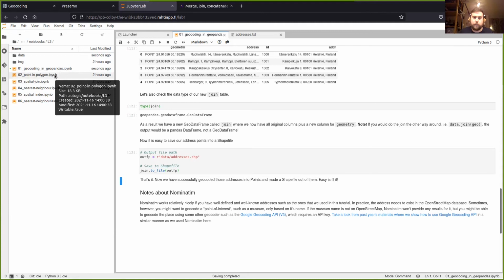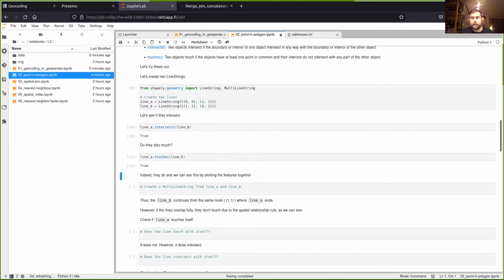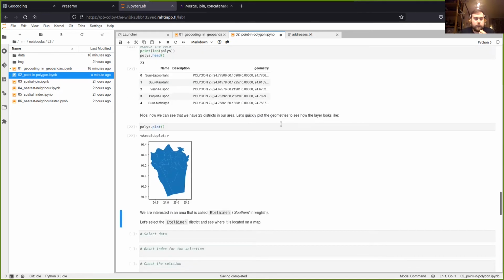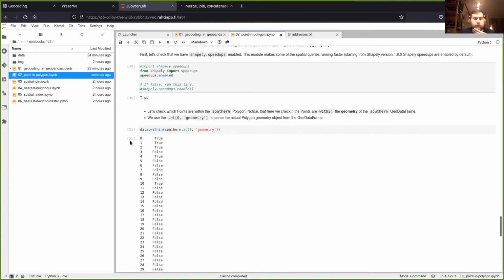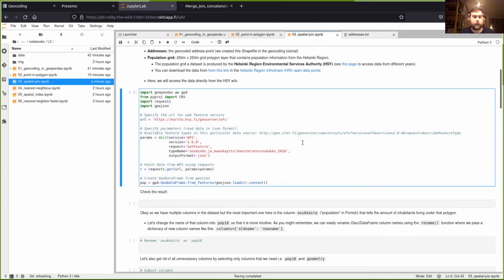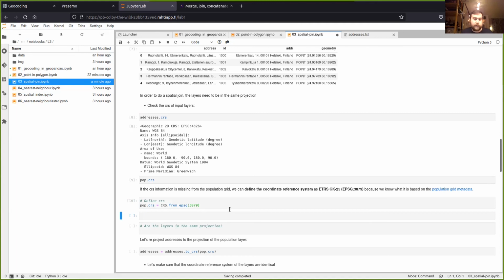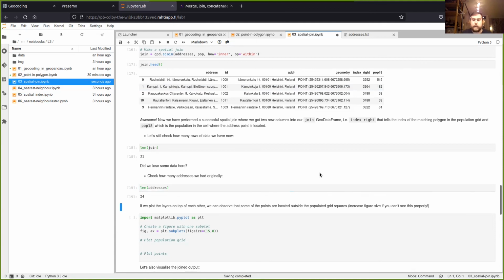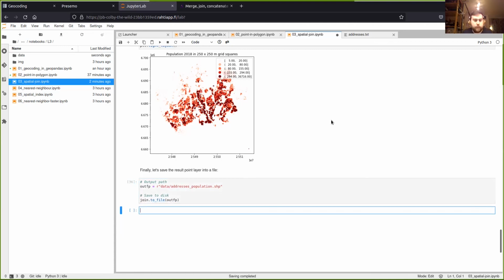AutoGIS 2021 Lesson 3.2 - Spatial queries and spatial joins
Point in Polygon 0:00
Intersect 5:58
Point in Polygon in Geopandas 10:52
Spatial join 27:10